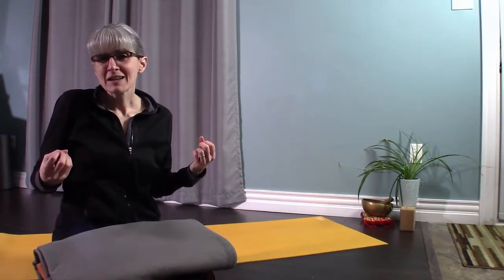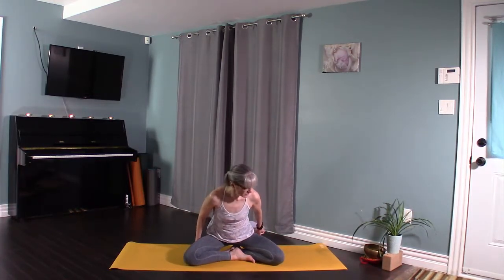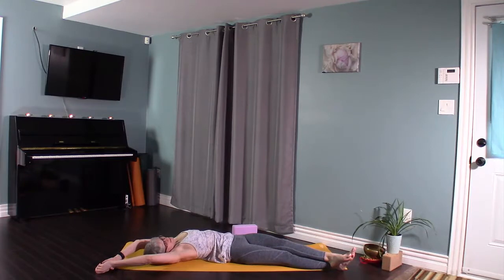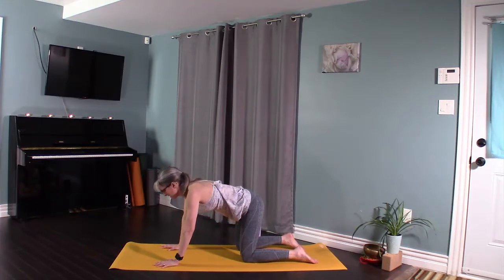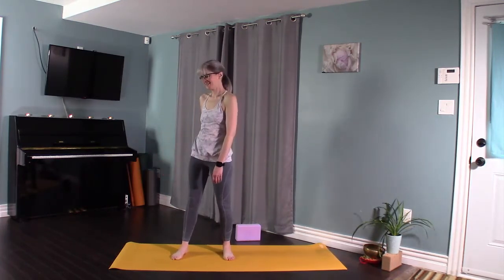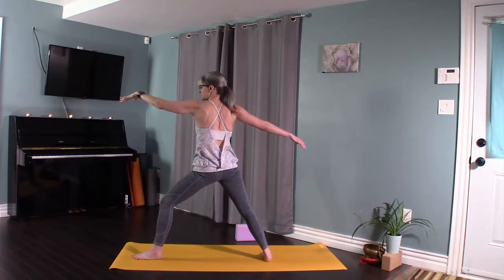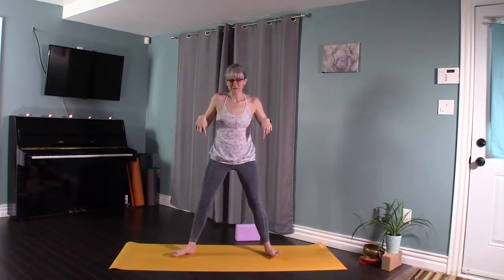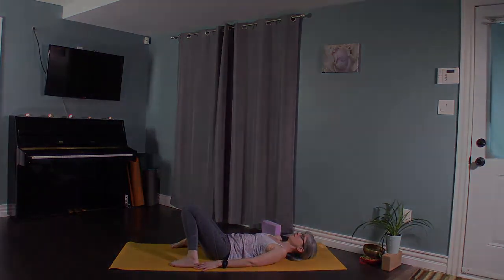Finding Space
Welcome to this 40 minute gentle all level practice where we carve out and take up space!
We start by inviting some of the holding or tension in our physical body to release while we warm up. We also practice taking full breaths to create a spacious feeling within ourselves. Finally, we play with different poses that allow us to TAKE UP SPACE on our mats!
As always, this is your yoga practice and you know your body best. If a movement or pose is offered that is not feeling great in your body, please honor your body and come out of the pose. Yoga shouldn't hurt!

PROPS NEEDED: Folded blanket/block to sit on.

Enjoy the beautiful art during Savasana provided by MACKENZIE JOY PHOTOGRAPHY. Find her on Facebook for your own print in support of the IWK.

Please consult with your physician prior to and regarding your participation in any activity program, including yoga. Should you chose to participate, please assume you do so voluntarily and at your own risk of personal injury.